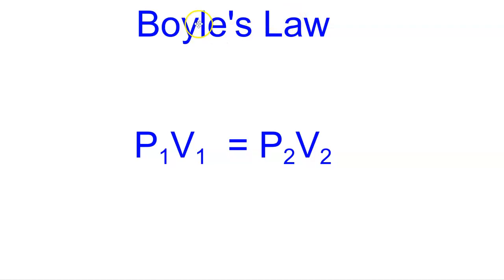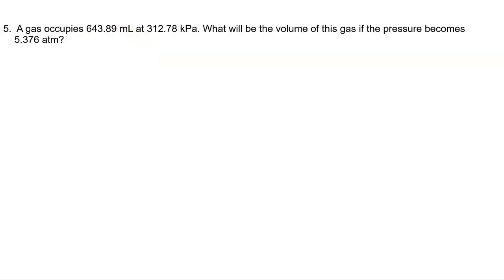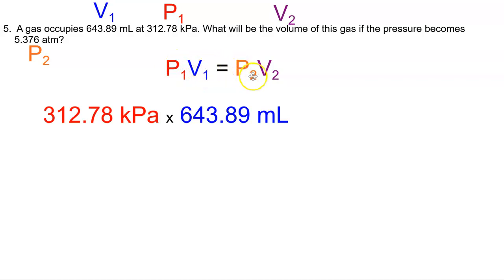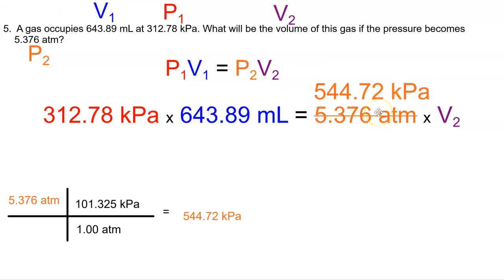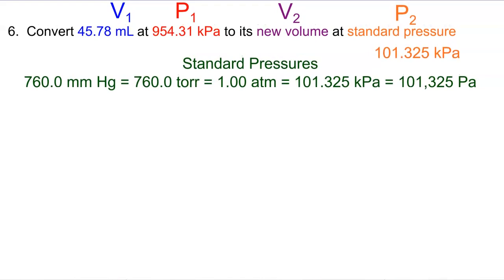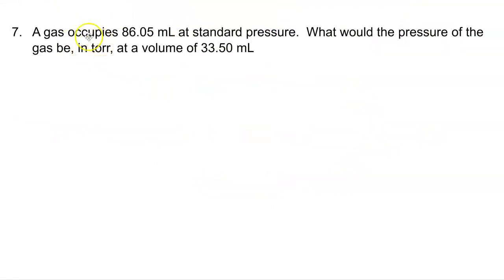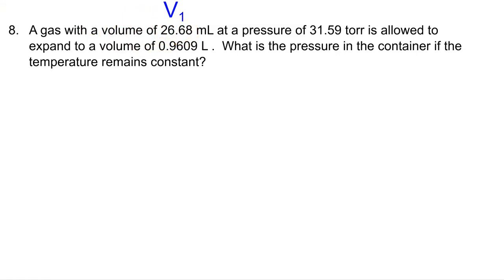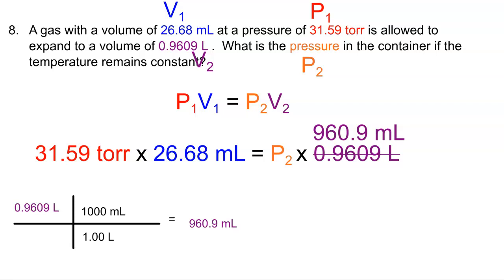Notes: Boyle's Law (Sp 23)